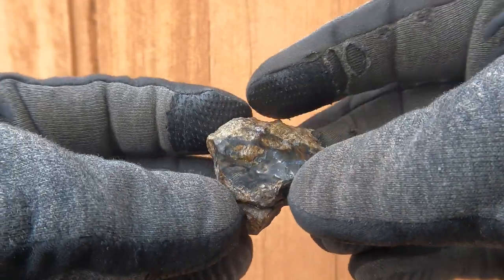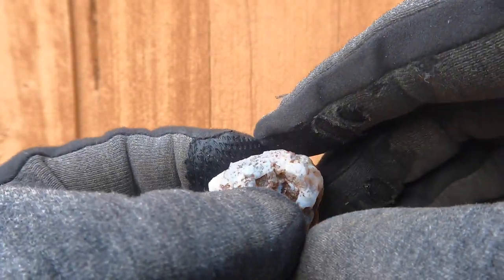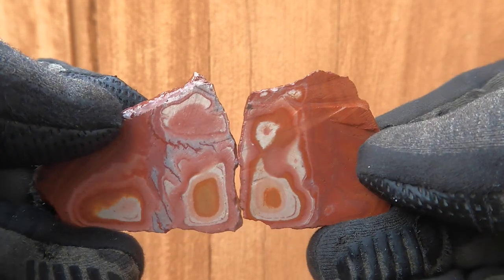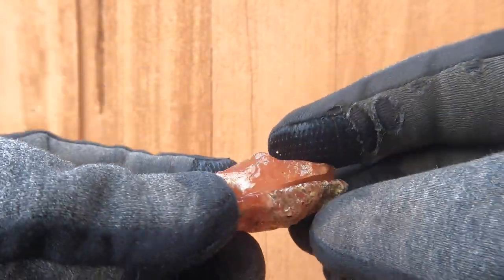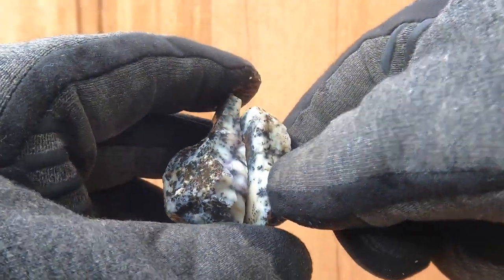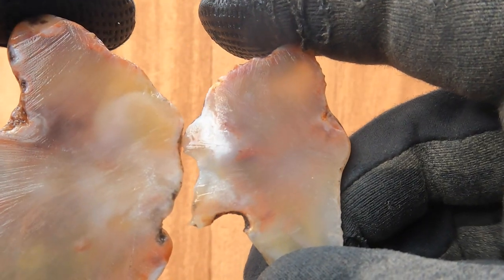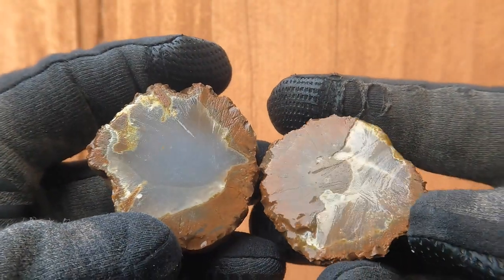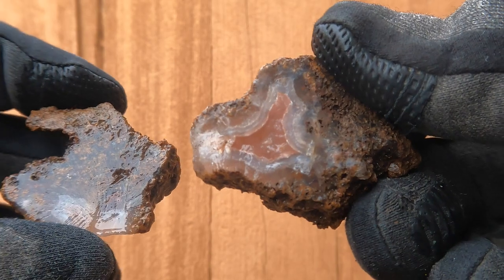More Rock Cutting in January, 2023!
Tomorrow I have a planned rockhounding trip, so look forward to a nice rockhounding video next week!